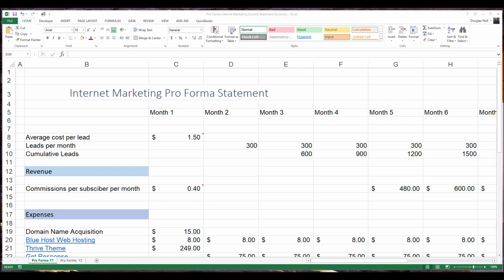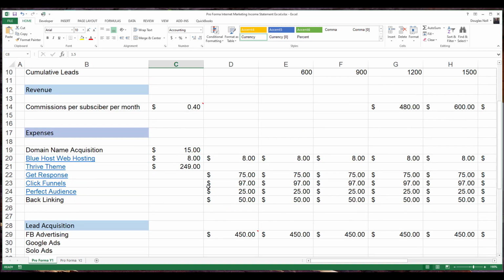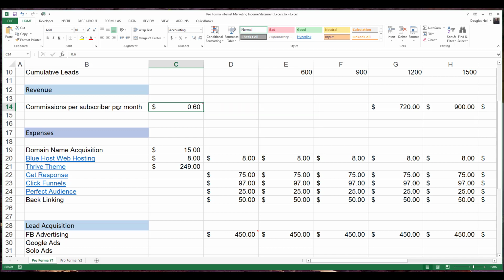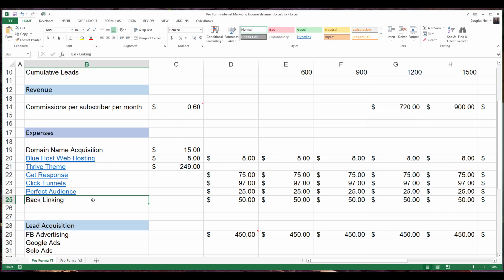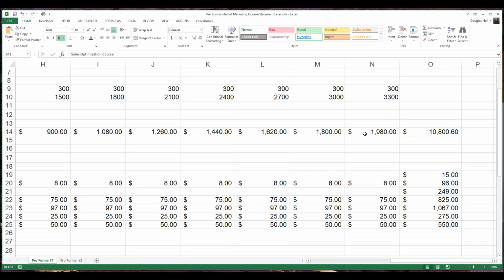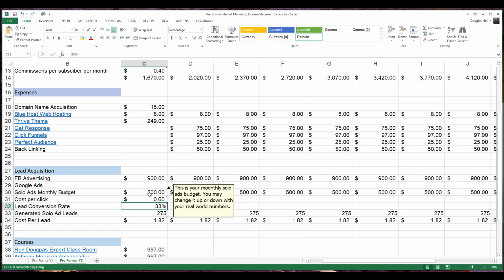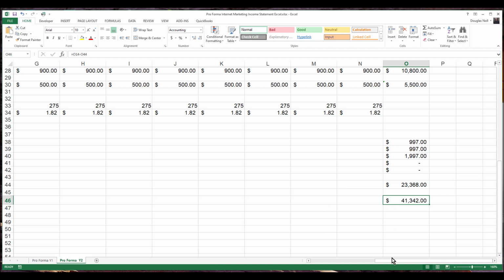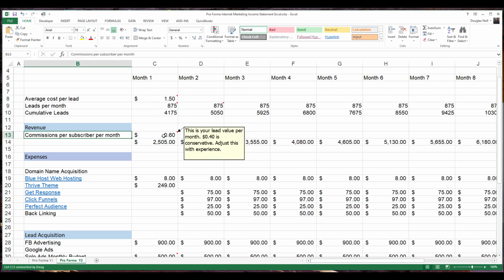How to Build a Business Plan for Affiliate Marketing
This video uses a downloadable spreadsheet model to show youhow to build a business plan for affliate marketing. The video is part of a free internet marketing course. To gain access to the full course, go to sign up. Your chances of success in affiliate marketing increase dramatically when you take a quantitative approcah to your business. This video will show you how to do that.